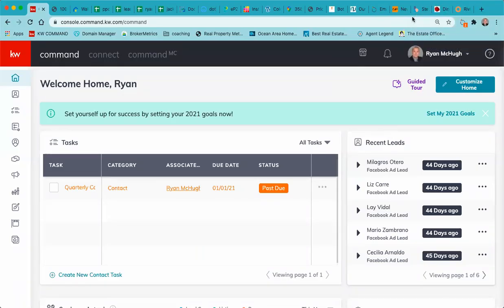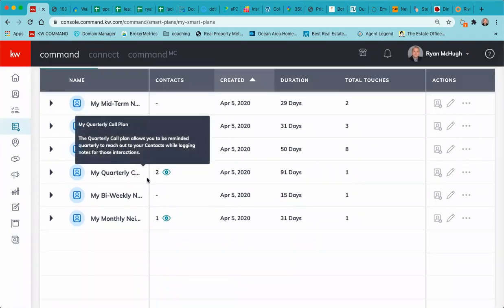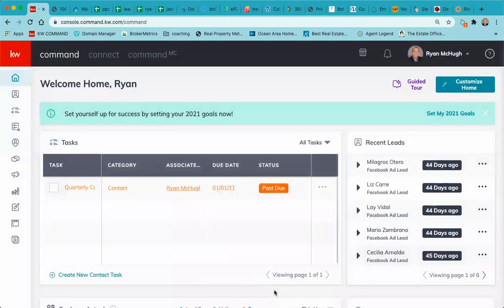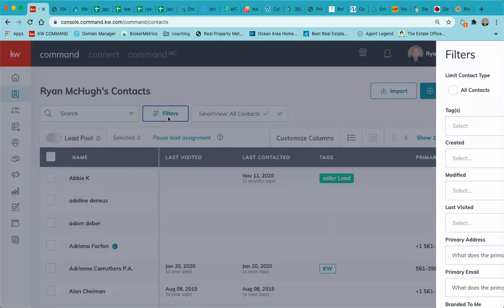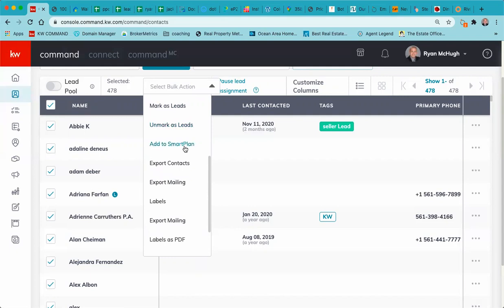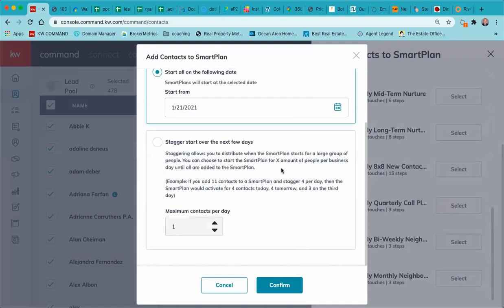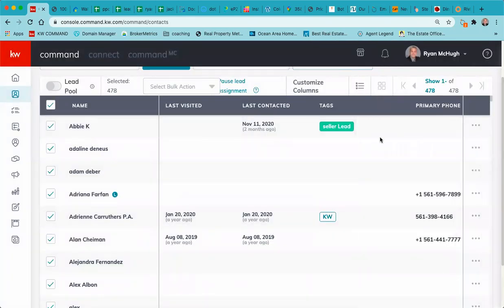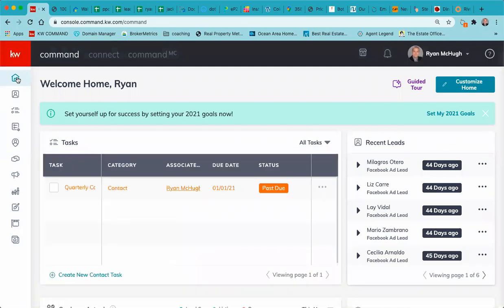Tech workshop 1/20/21-Automating tasks and staggering smart plan starts